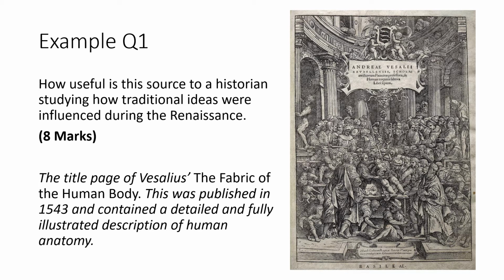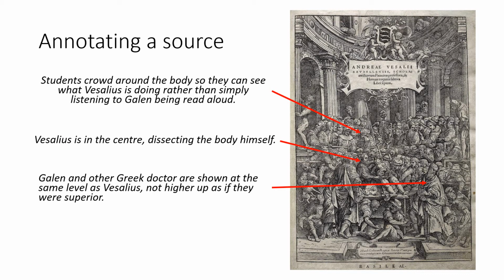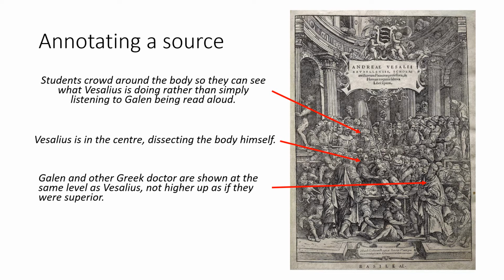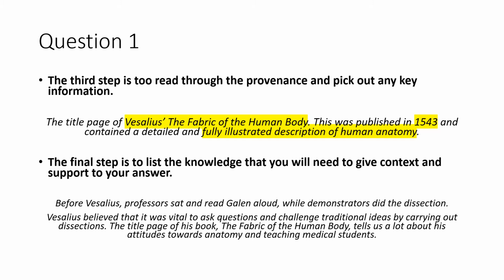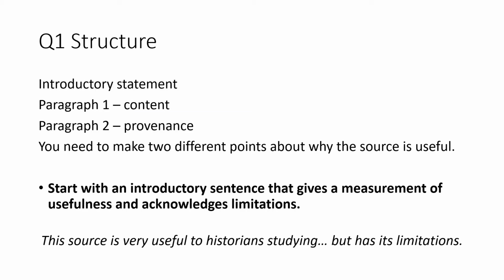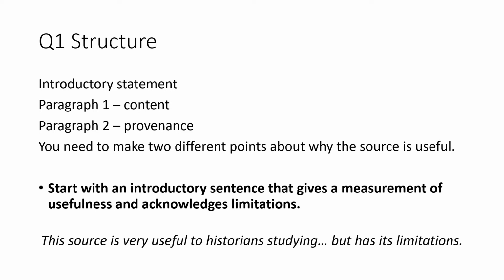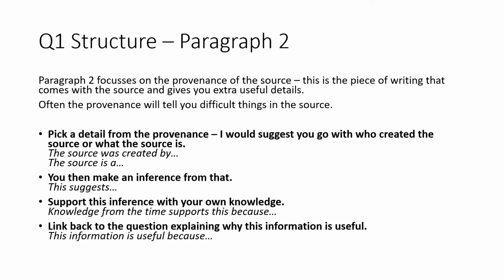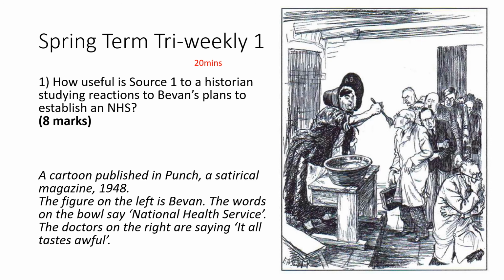How to answer Q1 Health and the People GCSE with example and task